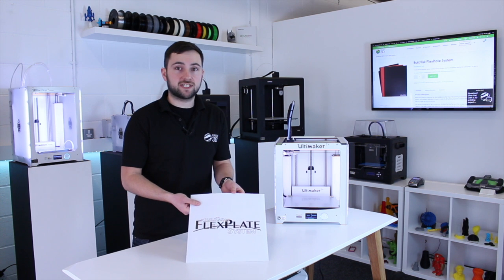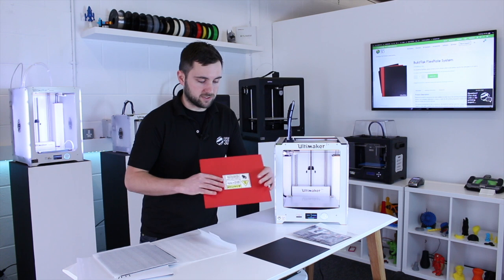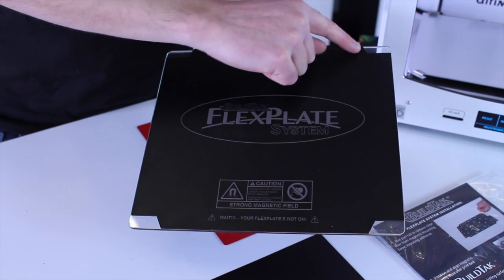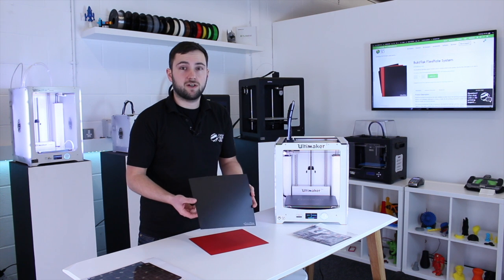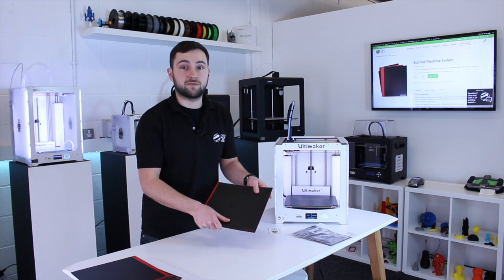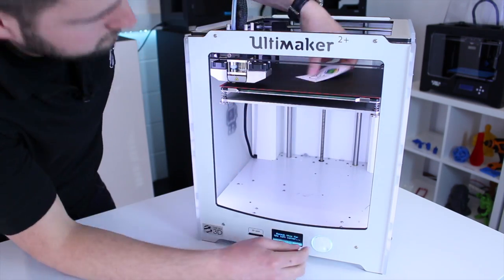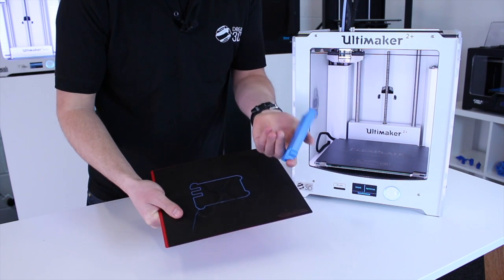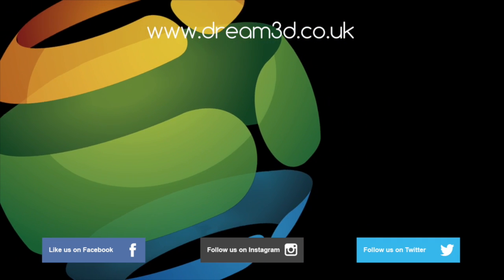BuildTak FlexPlate System | Overview | Dream 3D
In this video we take a look at the BuildTak Flexi-Plate-System. This product helps to speed up the process of removing prints from your build plate. First we'll unbox the system to show you exactly what you get inside the packaging, then how best to apply the Flexi-Plate to your Ultimaker machine. Lastly we'll set up a print and then show you how easy it is to remove.